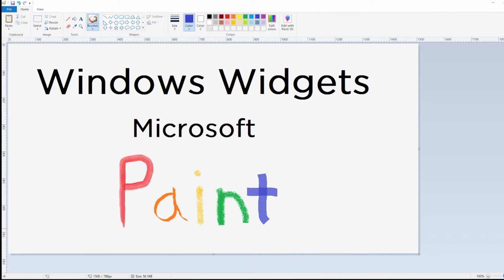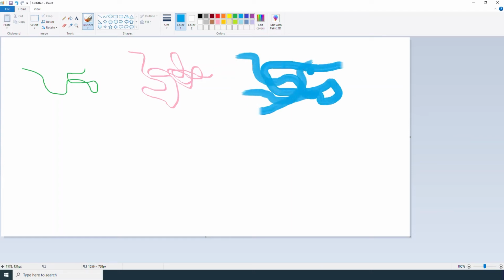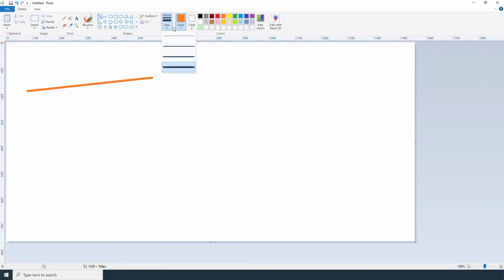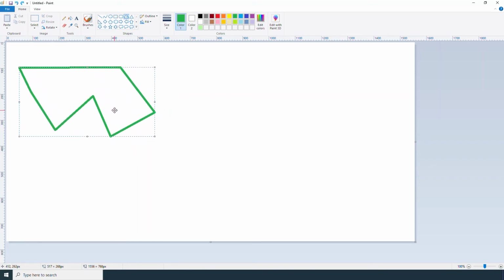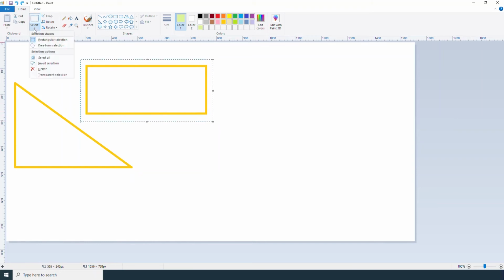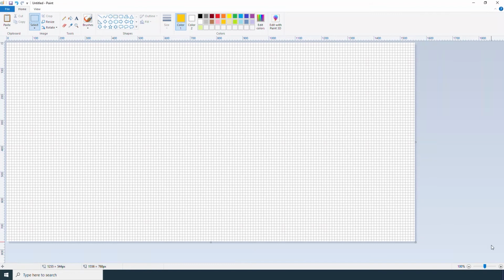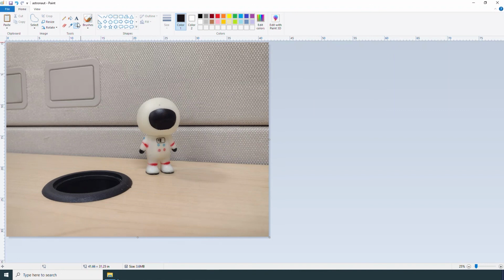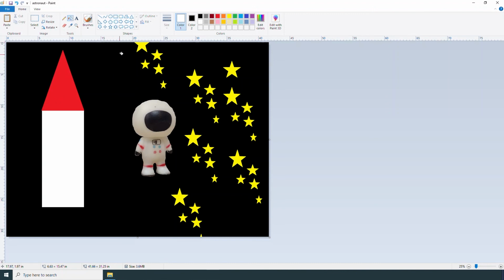Windows Widgets - Microsoft Paint | Technology Education